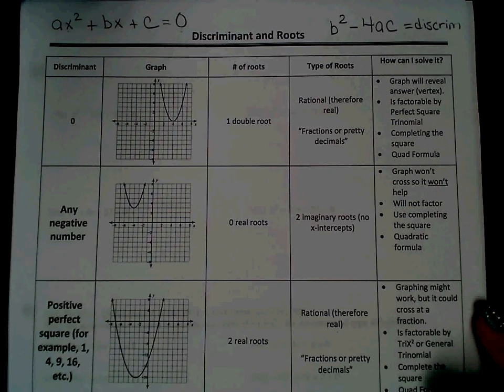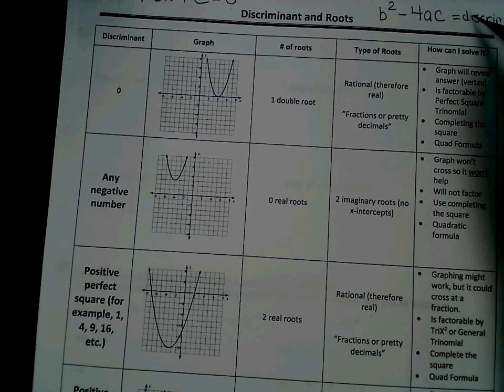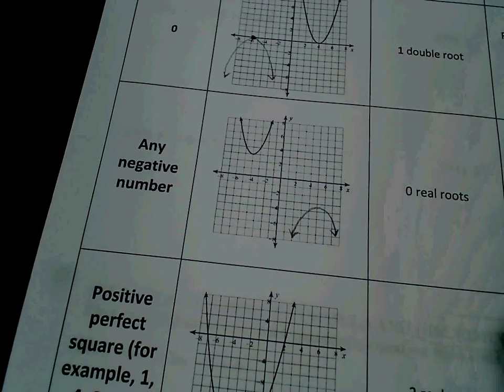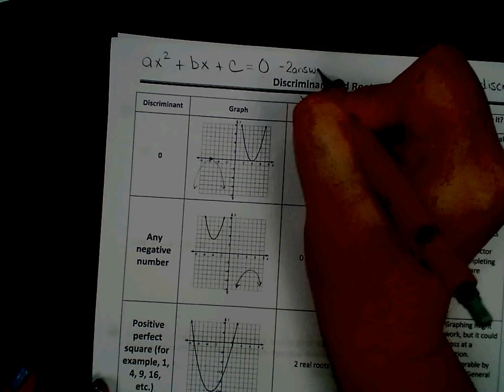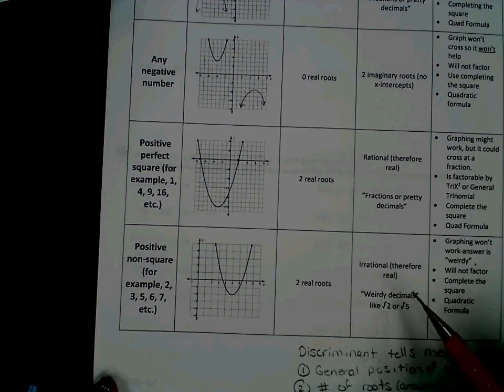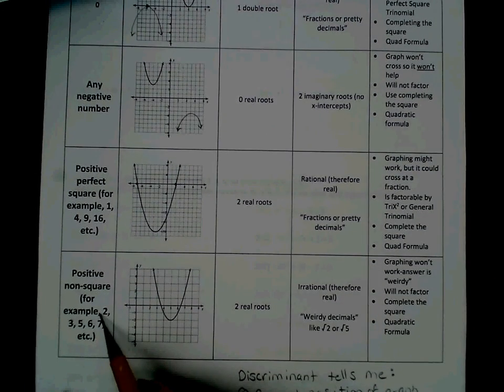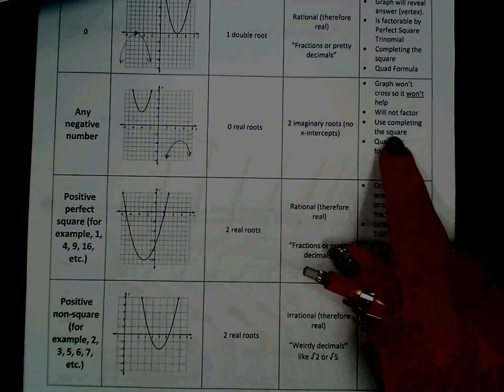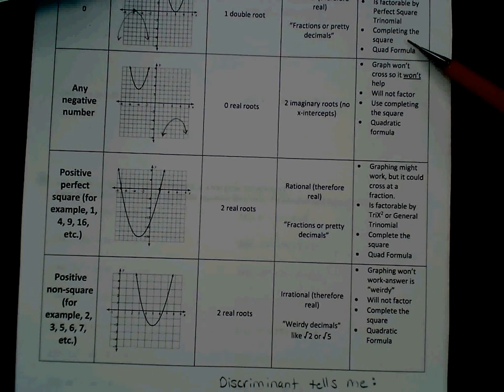Explaining the Discriminant Chart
Explaining what the discriminant tells us using a chart